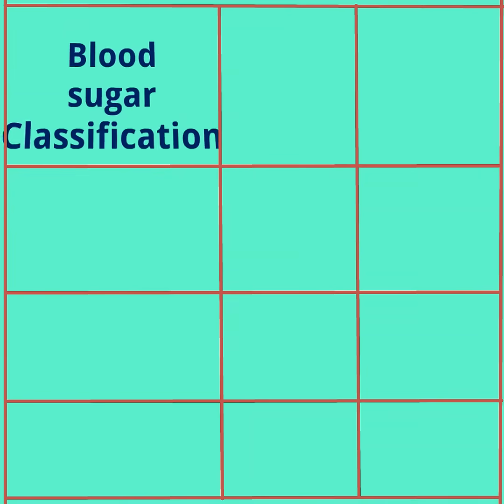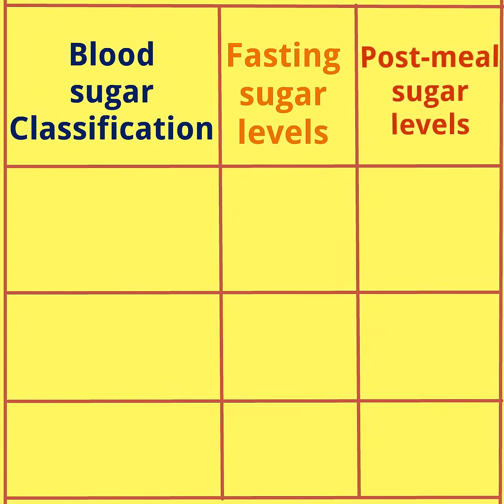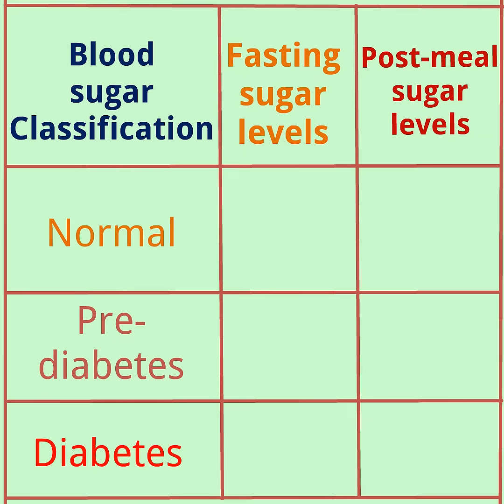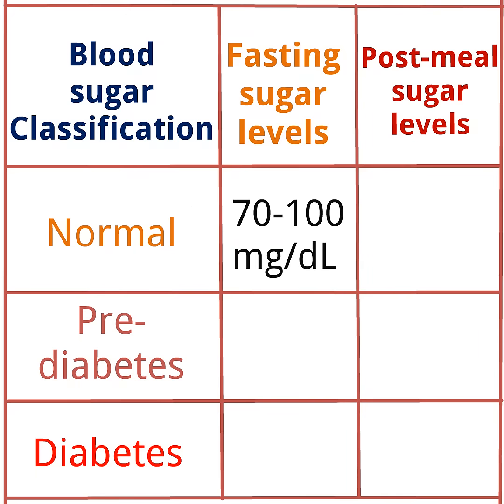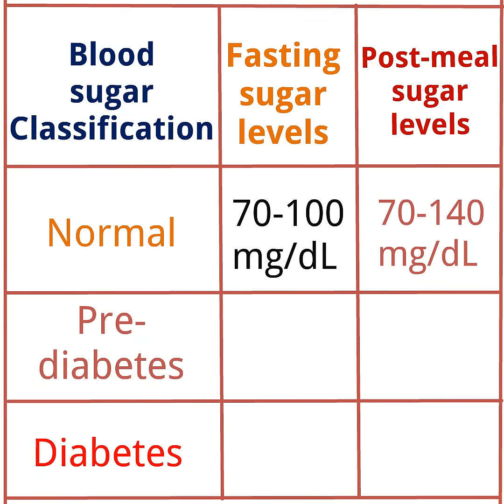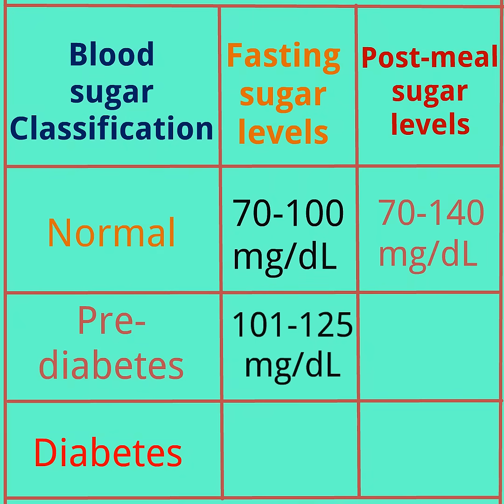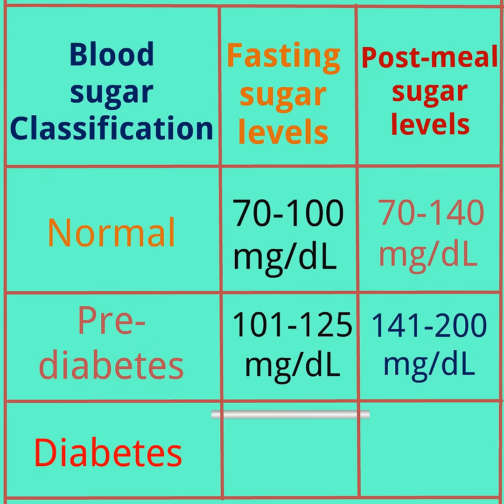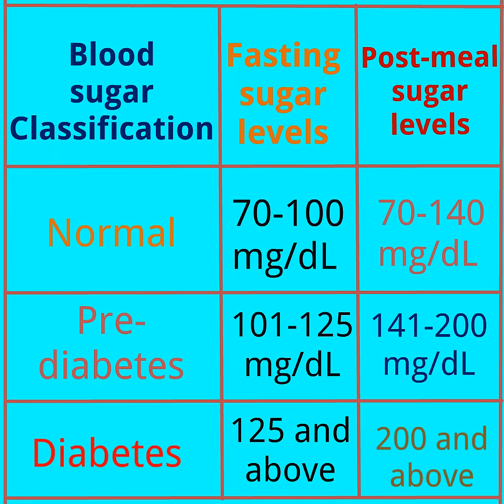Range of blood sugar level for humans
This video shows up the blood glucose levels of human in milligram per deciliter.